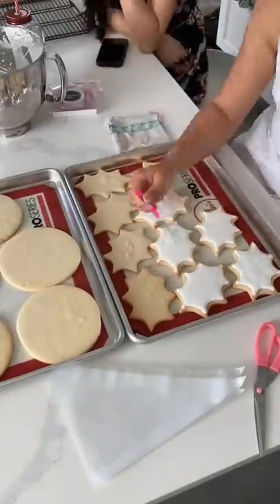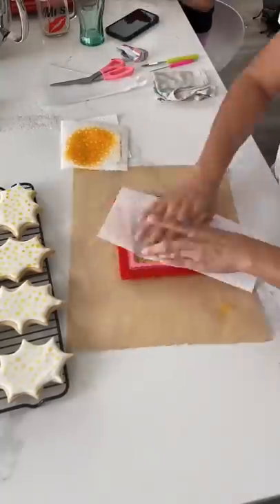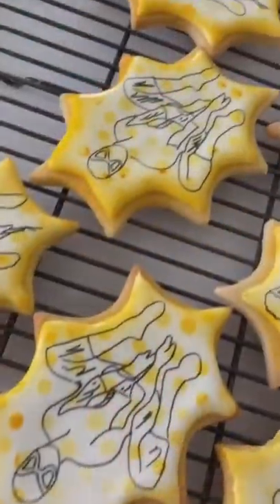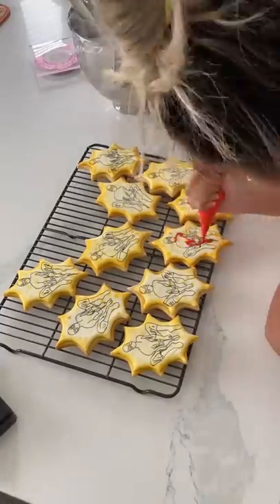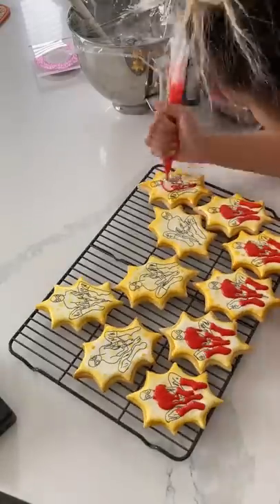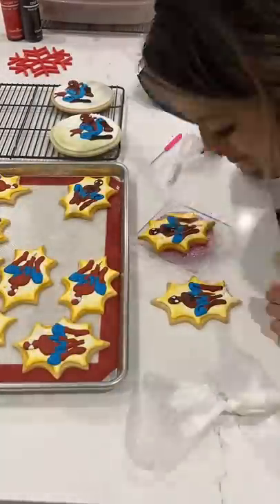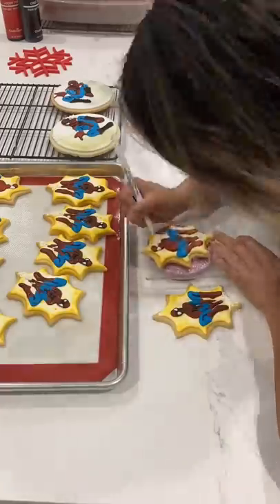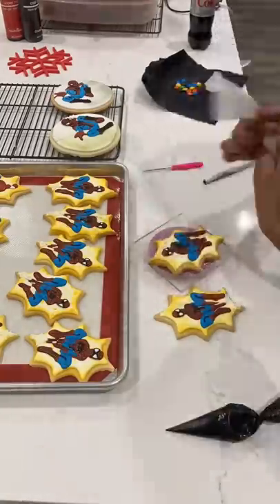Decorated Cookies vs. Goodie Bag Full of Toys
I used to love getting goodie bags full of toys, but as a parent, it's just too many toys under my feet. Watch me make these superhero cookies in 1 minute.

CANADIAN LINKS:
1. KitchenAid Stand Mixer
2. Cake/Clothing Steamer
3. Metal Bench Scraper
4. Tipless Piping Bags
5. Cake Turn Table
6. Satin Ice Fondant in White
7. Metal Spatula
8. Non-Stick Pro Mat
9. Fat Daddio Cake Pans with a Removal Bottom
10. Edible Airbrush Machine and Colours

AMERICAN LINKS:
1. KitchenAid Stand Mixer
2. Cake/Clothing Steamer
3. Metal Bench Scraper
4. Tipless Piping Bags
5. Cake Turn Table
6. Satin Ice Fondant in White
7. Metal Spatula
8. Non-Stick Pro Mat
9. Fat Daddio Cake Pans with a Removal Bottom
10. Edible Airbrush Machine with Colours